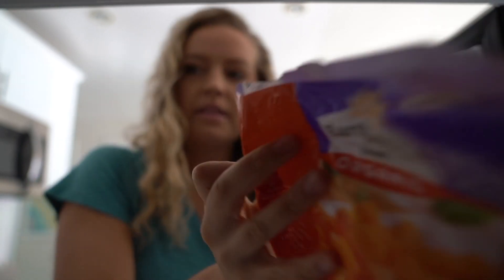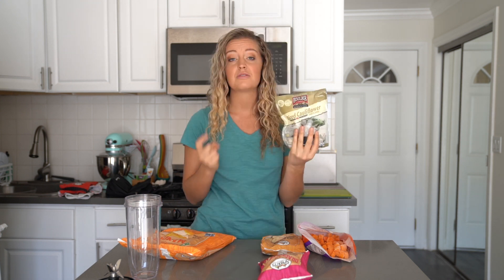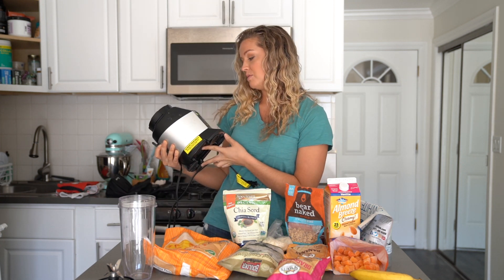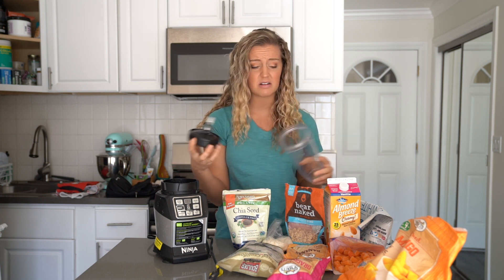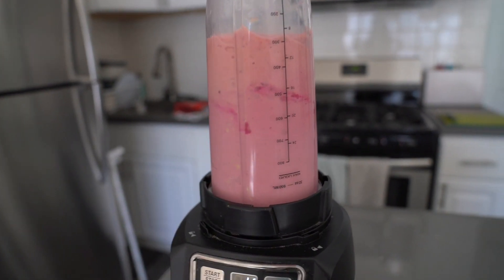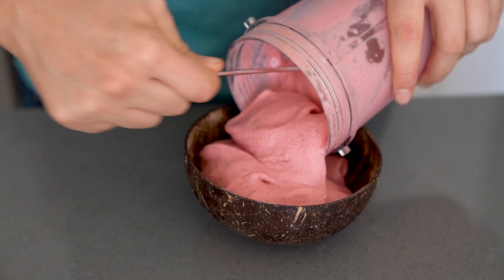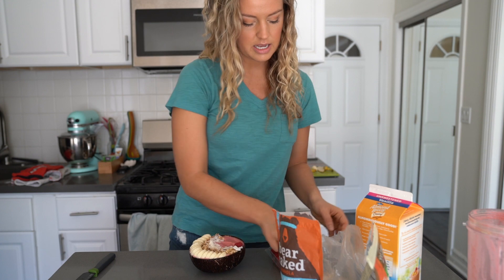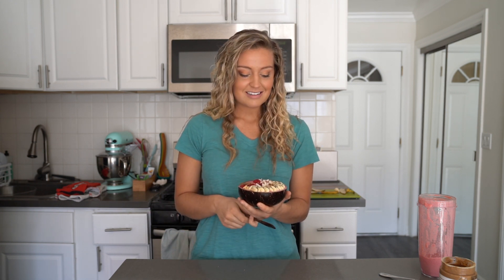How to Make a Smoothie Bowl // Step by Step!!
Today I'm taking you step by step and showing you how to make a smoothie bowl! Click this link for the blender I'm using in this video!

xx Nicole